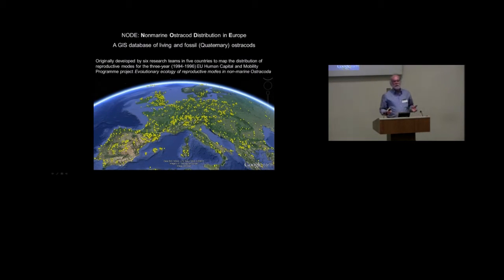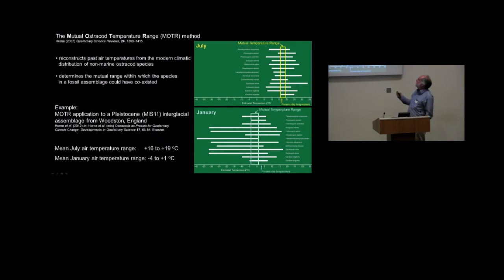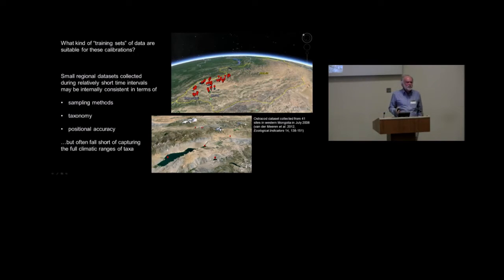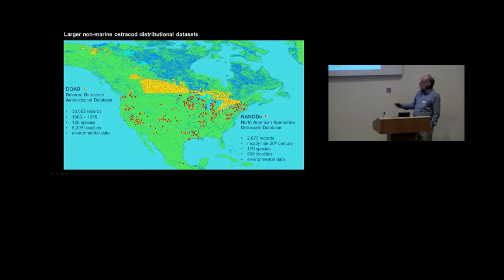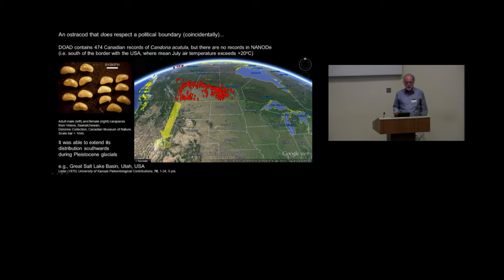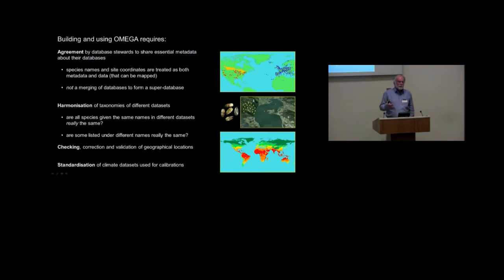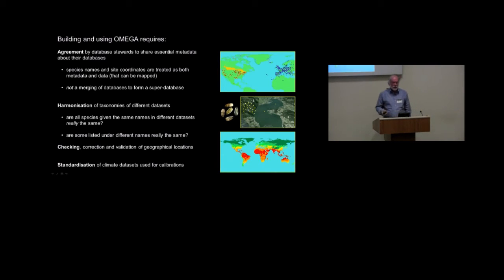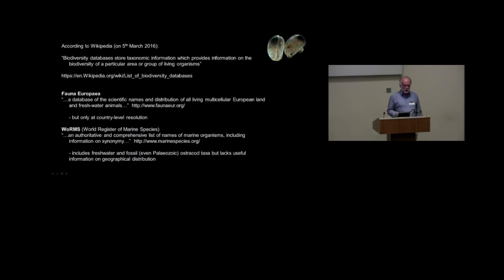Lyell Meeting 2016: Palaeoinformatics, 9 March 2016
'Value and validity: non-marine ostracods and the challenges of compiling large useful databases'
David Horne (Queen Mary University, London)